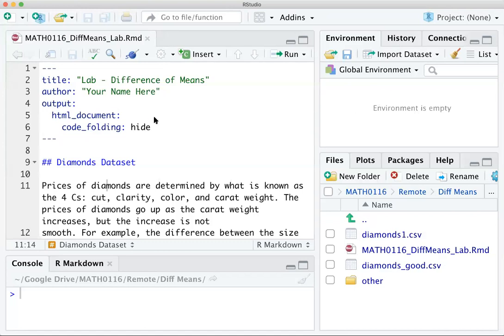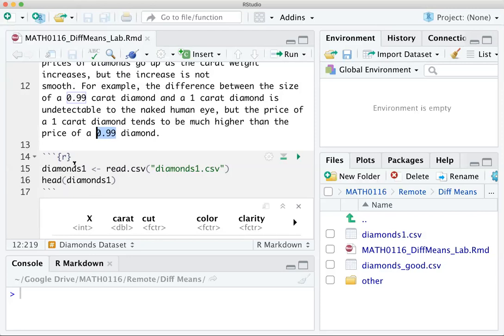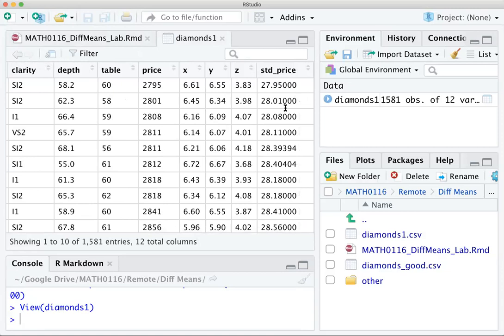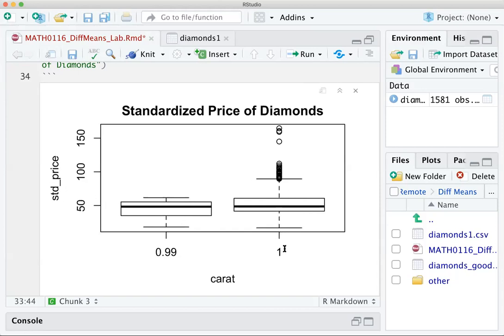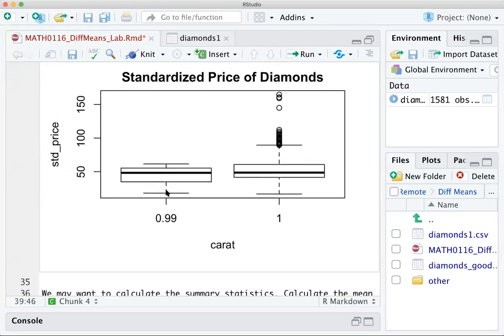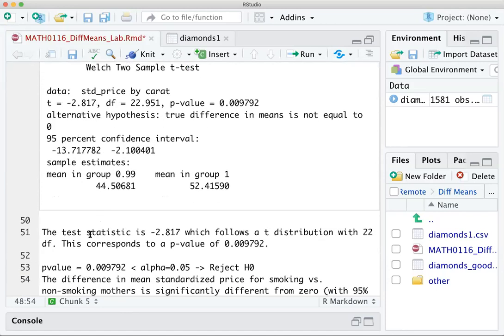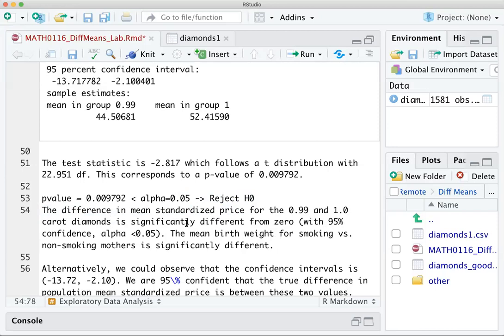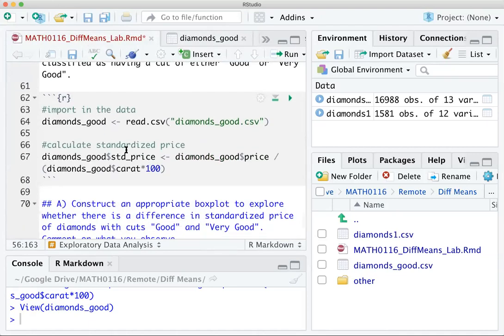R Lab - Difference of Means